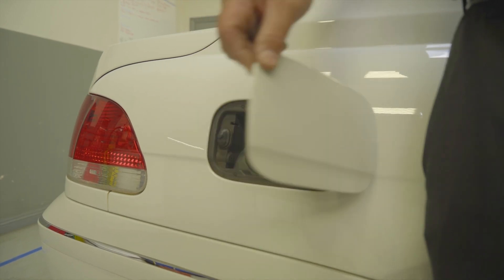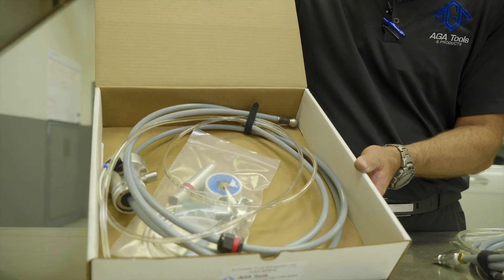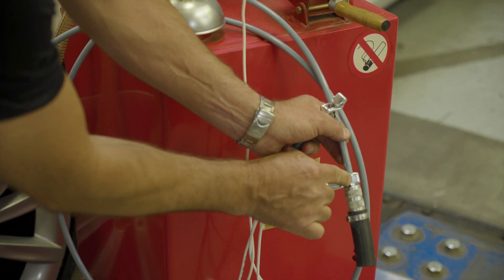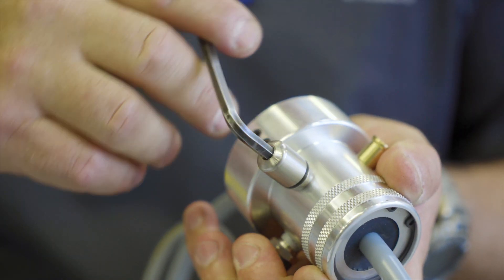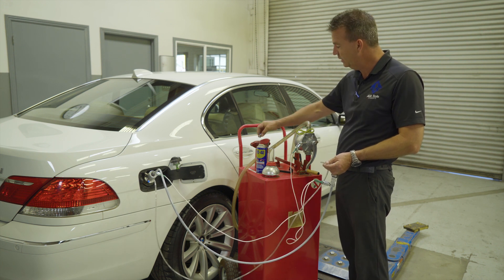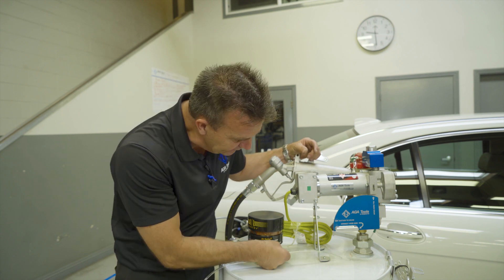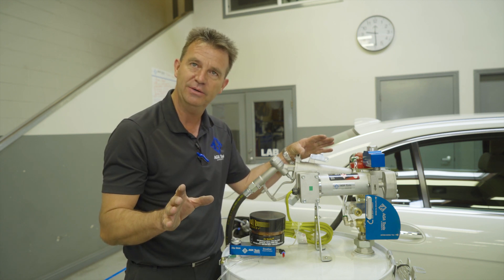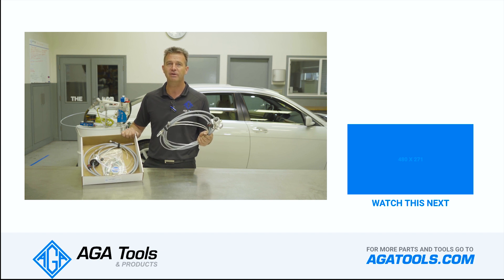AGA Antistatic Fuel Extraction Kit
Having an issue with removing fuel from a vehicle? Replacing a fuel sending unit but the vehicle is full for fuel? We have your fix! With our proprietary Antistatic Fuel Extraction Kit will remove fuel in a safe and efficient manner.